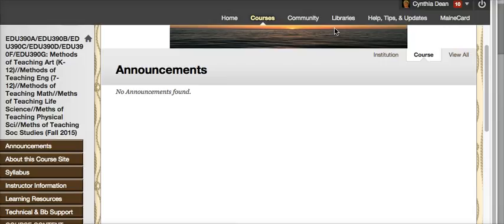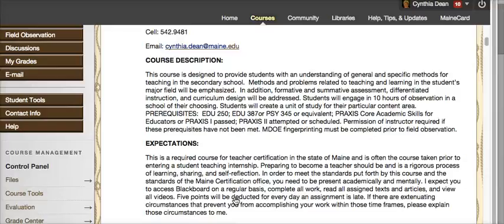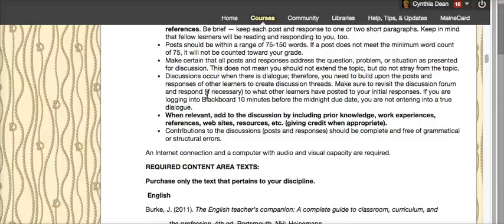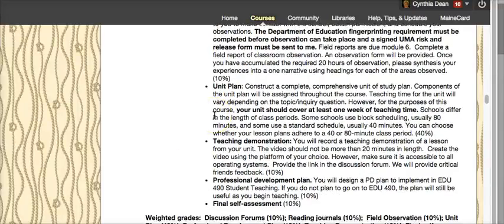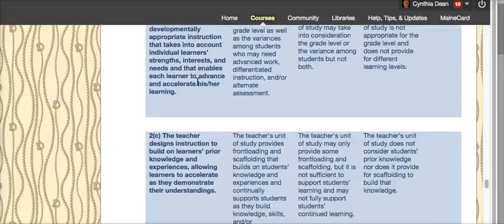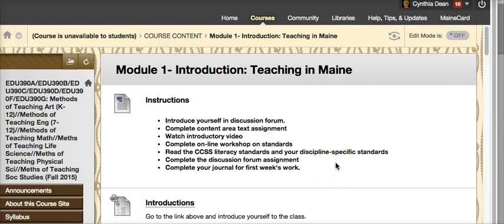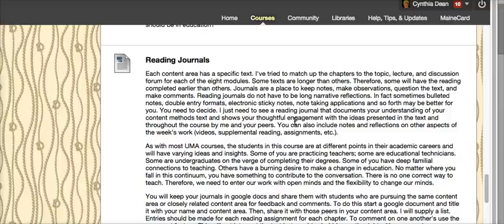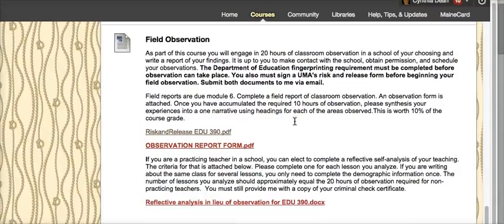EDU 390 Introduction and Blackboard tour